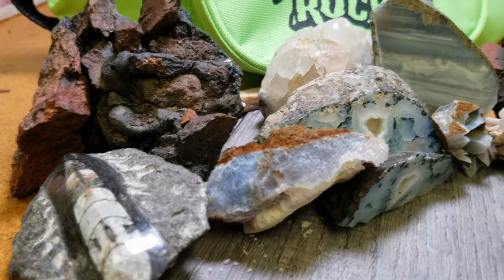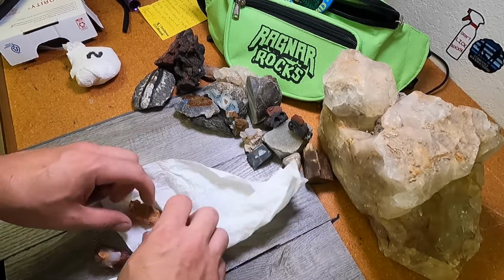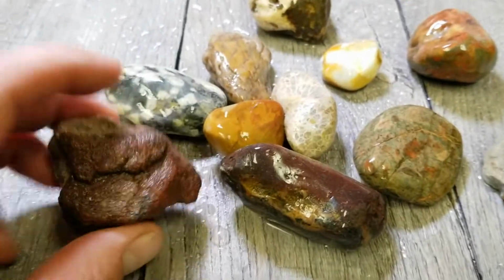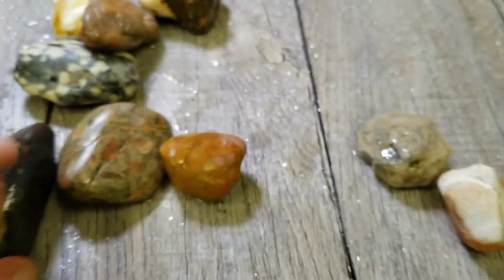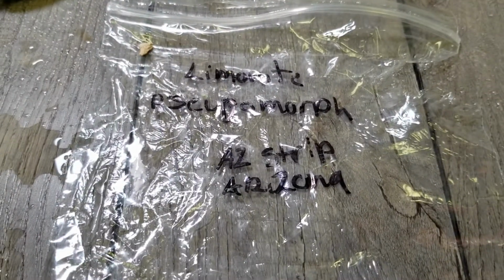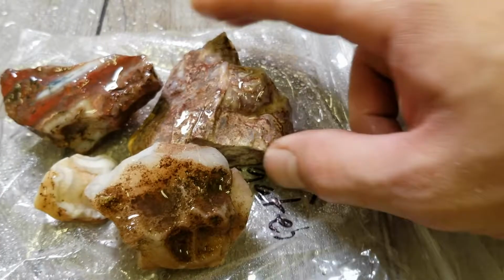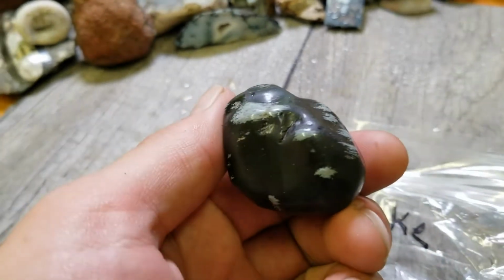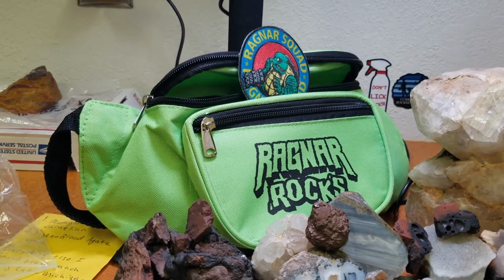Rock Trades with Outdoor Adventures With Fayde Tublack | iWannaGoHiking & Ragnar Rocks Gift What?!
Fun rock trade with some new friends and a special gift from Ragnar! Got some new material to work with. You will have to check out what was sent to me, in return for some of my self collected Washington State materials.  I sent these guys a box with some First Creek Agates, Pink Opal From Quincy, UV Petrified wood from Saddle Mountain, and some thunder eggs from Little Naches.  You can check out all these trips and more on my channel.  I show all things rocks from Collecting, to Cutting, Tumbling to Drilling and finishing these stones into wearable and visible art.